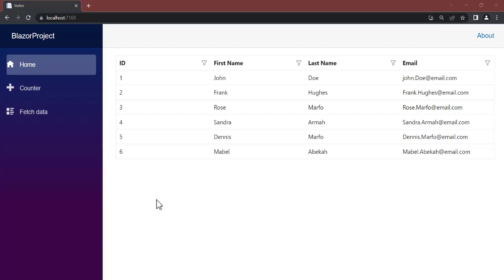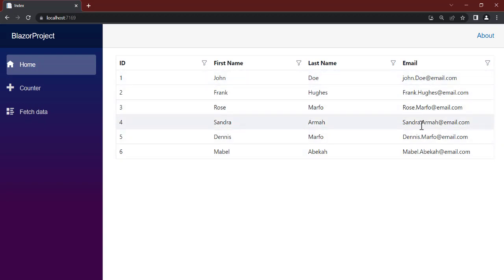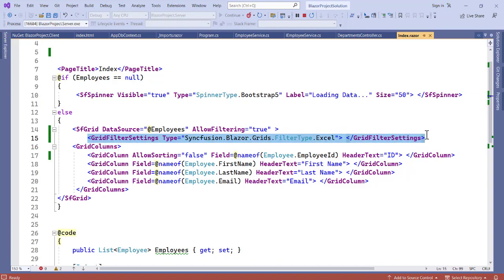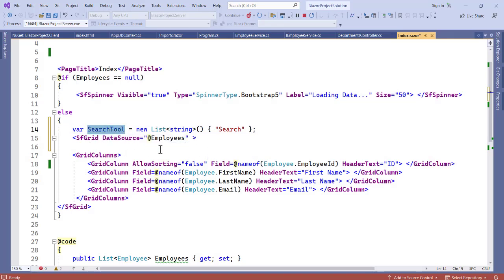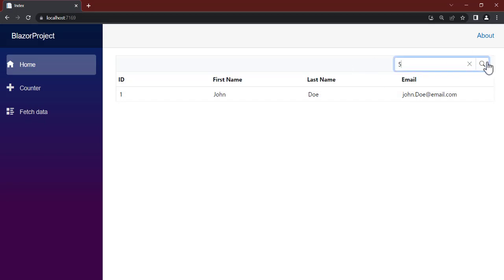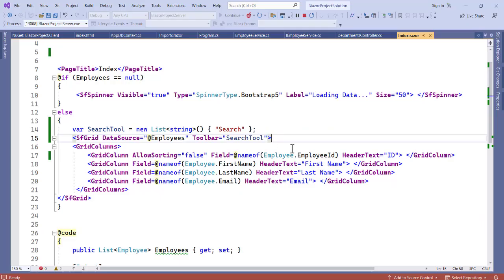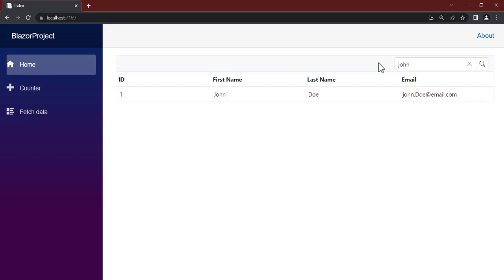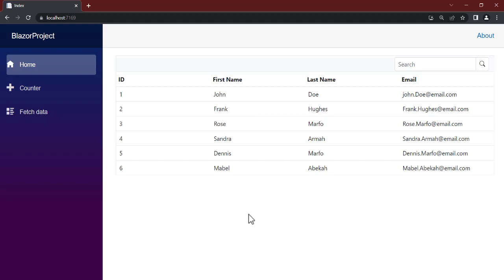ASP.NET Core Blazor DataGrid Component - 13 - Blazor DataGrid Search Page in ASP.NET Core.